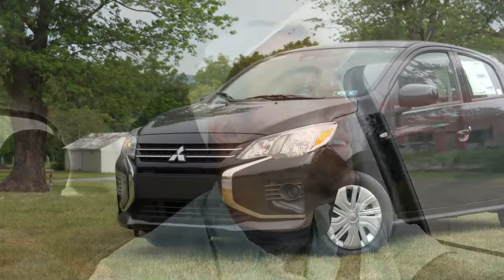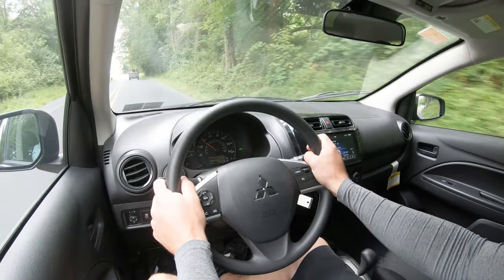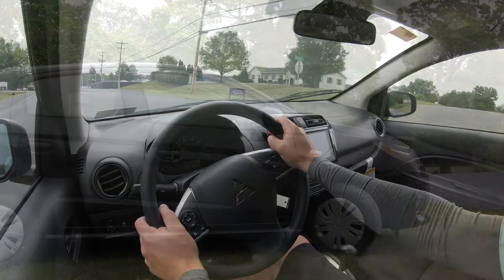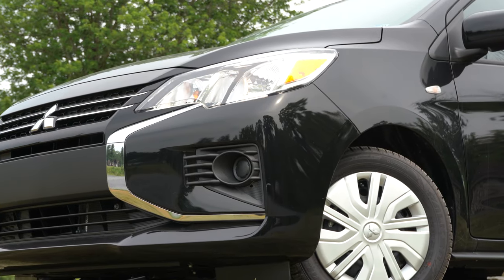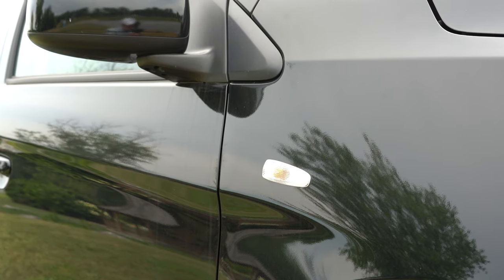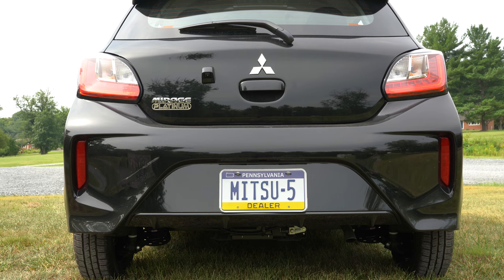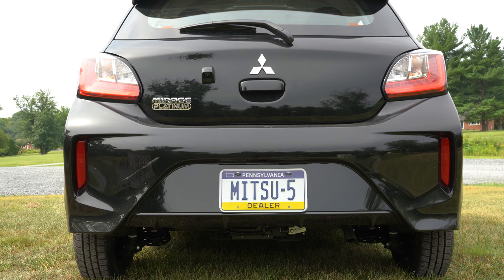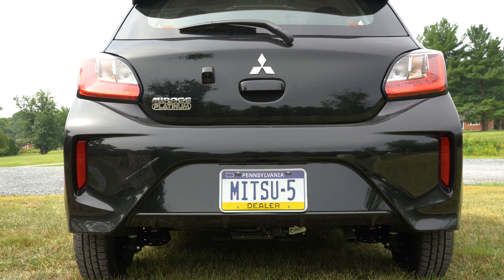2021 Mitsubishi Mirage Review | A NEW CAR for UNDER $15k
In this video I'll go for a test drive & completely review the NEW 2021 Mitsubishi Mirage! I'll test out acceleration, braking, steering feel, cargo space, rear legroom, sound system, exhaust clip & much more.

Big thanks to Platinum Mitsubishi in Mechanicsburg, PA for allowing me to check out the NEW 2021 Mitsubishi Mirage! For more information on their inventory please feel free to visit their website below.